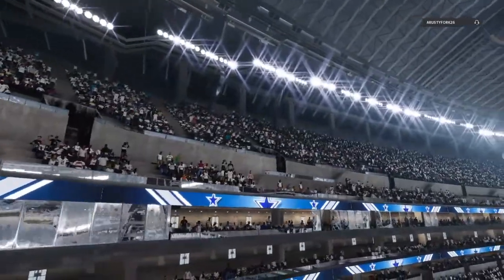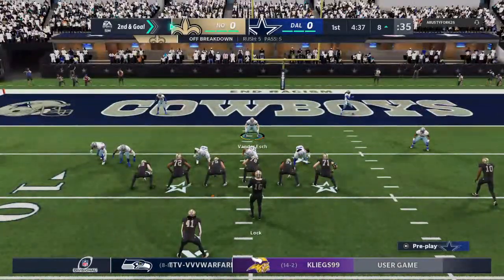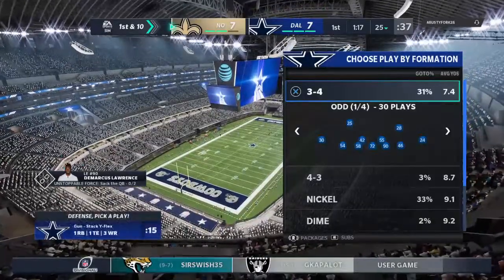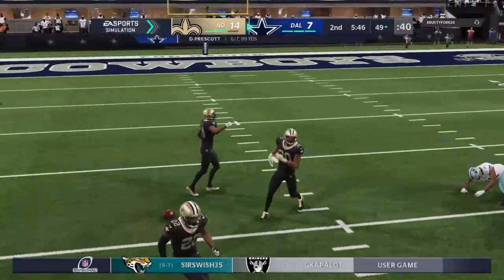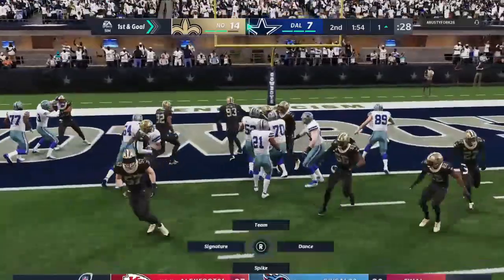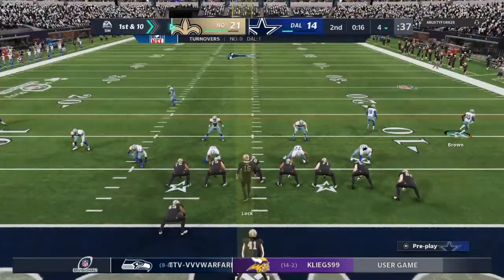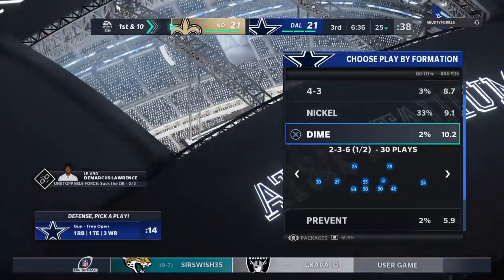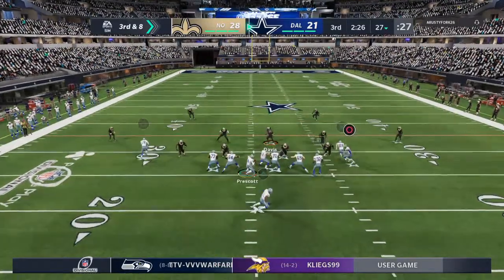AGS Playoffs SaintsVsCowboys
I'm just a Nigga with a rocket launcher